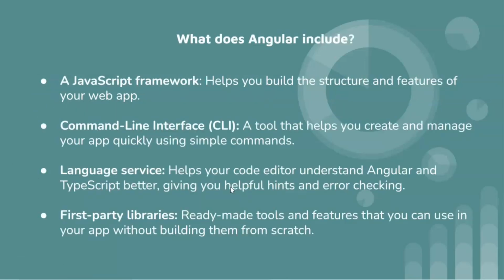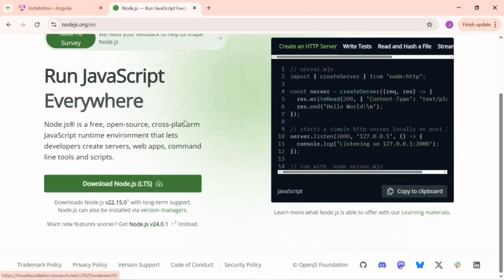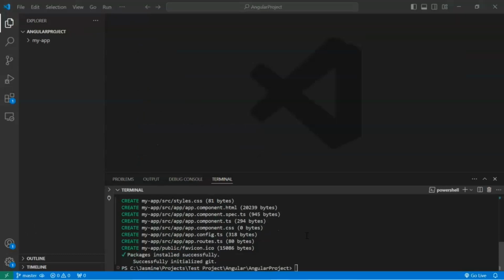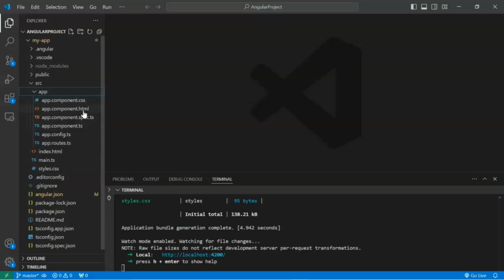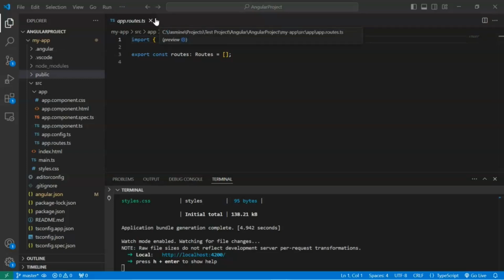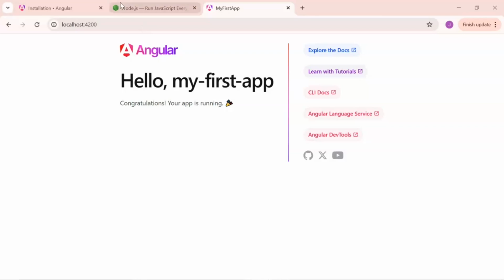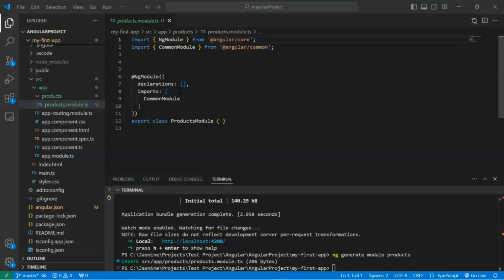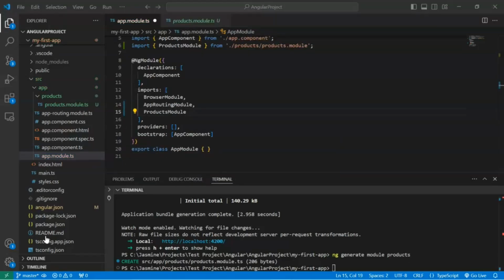Angular Tutorial For Beginners - 1. Install & Folder Structure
Create angular project
ng new my-app --standalone=false
cd my-app
ng generate module products
ng generate component products/product-list --module=products